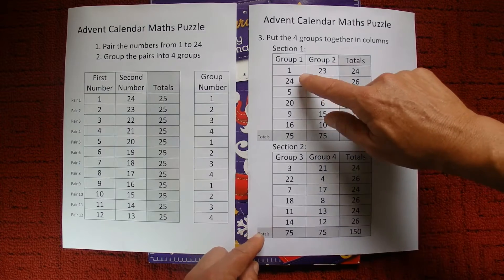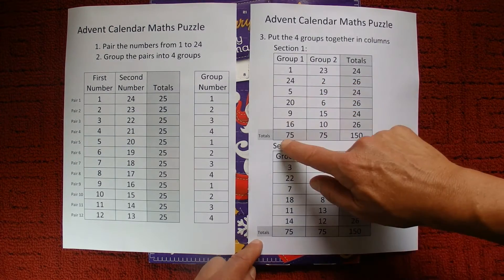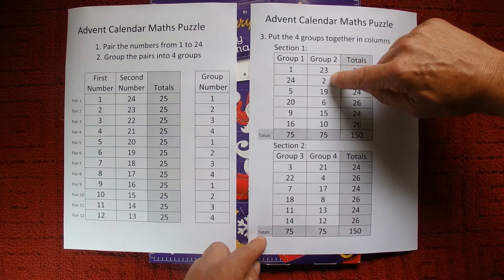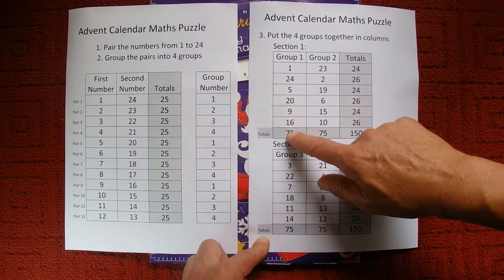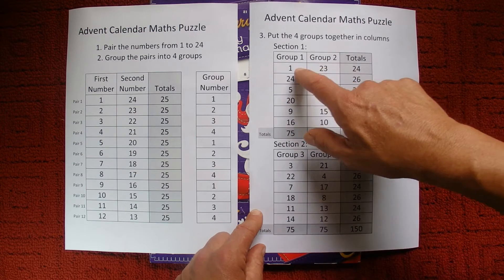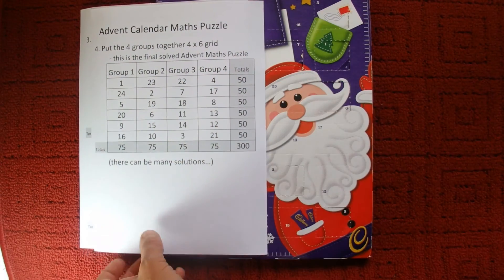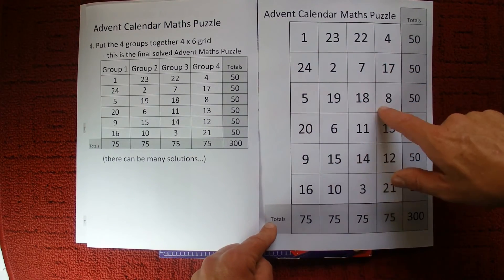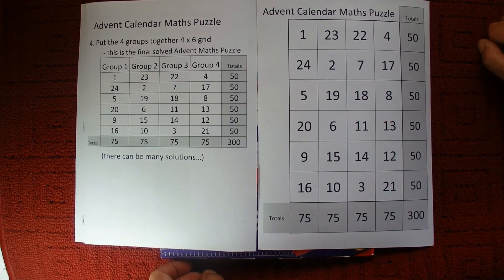How to Solve the Advent Calendar Math Puzzle - Step by Step Instructions - Tutorial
AdventCalendars contain a 4x6 grid of numbers from 1 to 24. I've worked out a simple mathpuzzle with this grid. Watch the video for all the details (provided by HowToSolvePuzzles ) Advent Calendars are a popular way to countdown the days until Christmas. Similar to Magic Squares, the Advent Calendar has numbers from 1 to 24 can be arranged so that the sum of each row equals the same number and also, the sum of each column equals the same number (but column totals are different to row totals). This video presents the problem and also the worked solution.